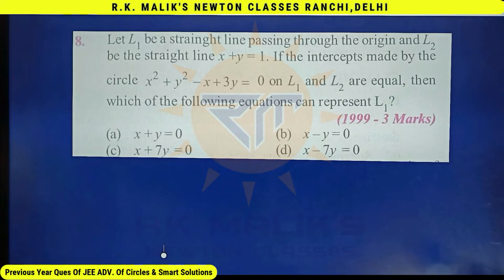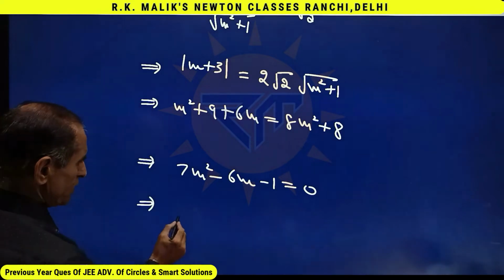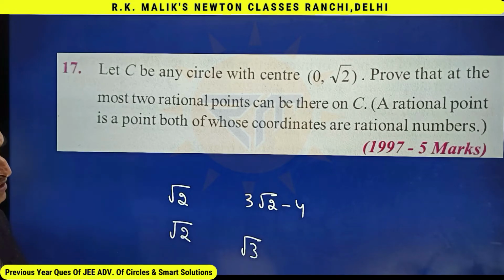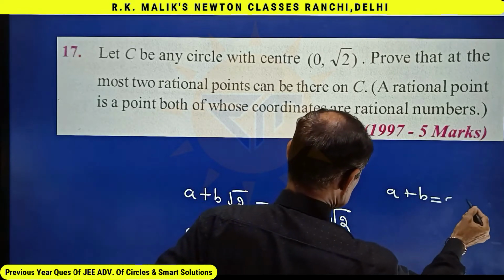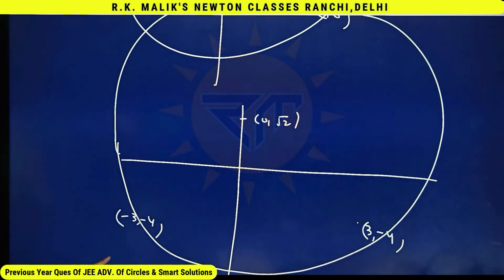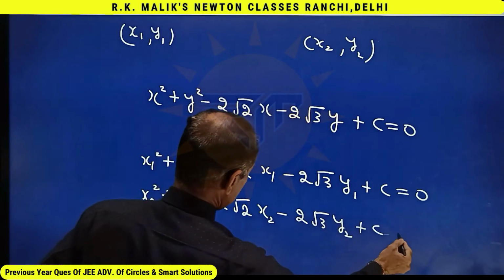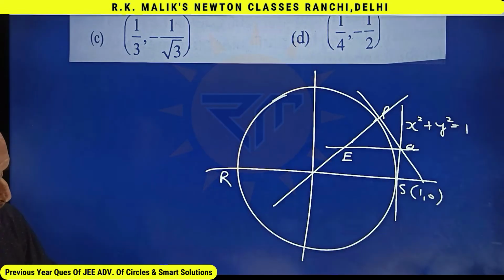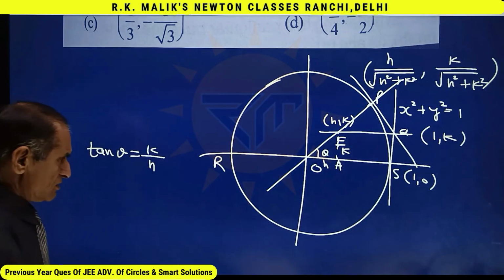Smart Sol. To Ques. of JEE ADV Previous Year Of Circles